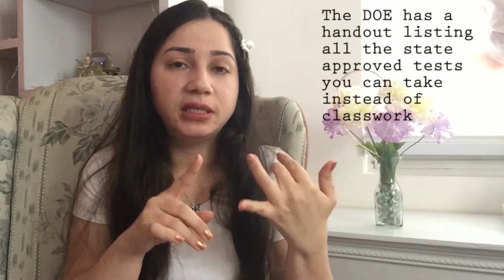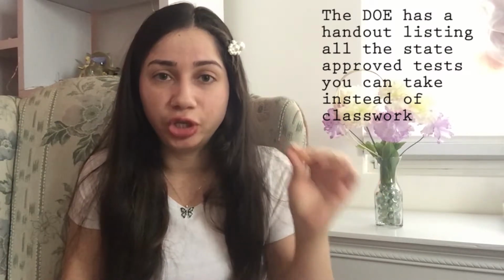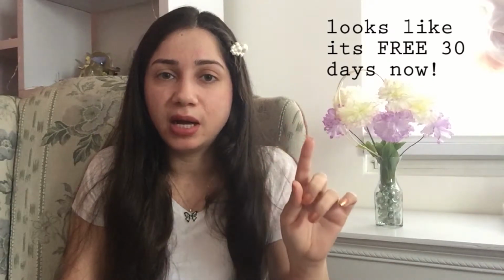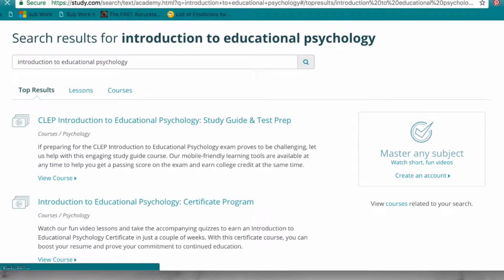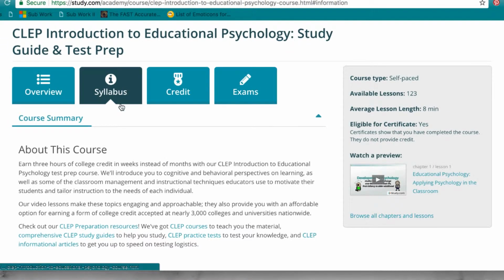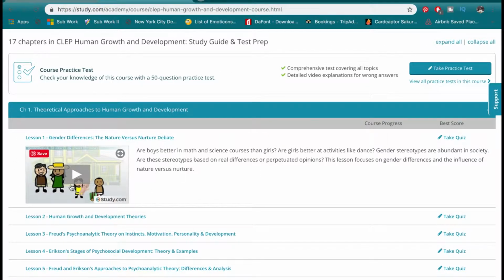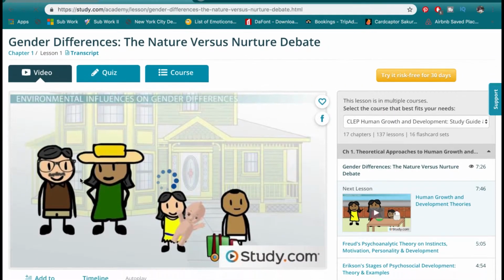How To Get Your 21 Substitute Teaching Credits (NYC Substitute Teachers)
Hello llamas,

This video is for my NYC substitute teachers and teachers out there with questions on the educational credits since it was so highly requested from my first video on how to become a NYC sub teacher. I apologize, it has been so long since I uploaded a video for you guys as I was busy with work as well as creating other content for my channel, but know I always do my best to do a little bit of everything.

I know that last video was lengthy, but hopefully this is more clear.